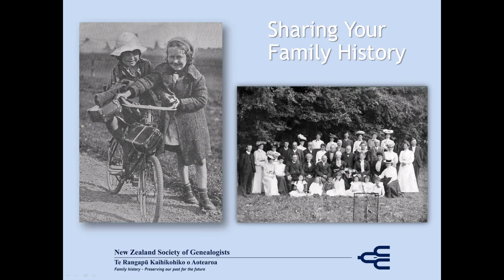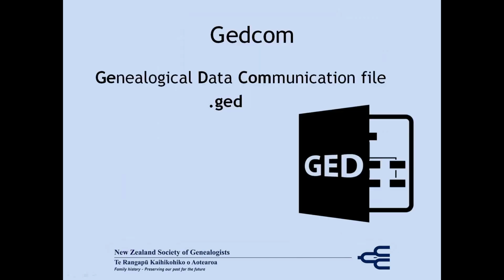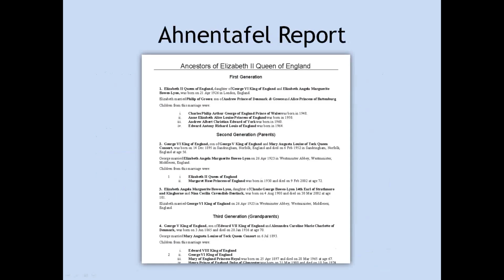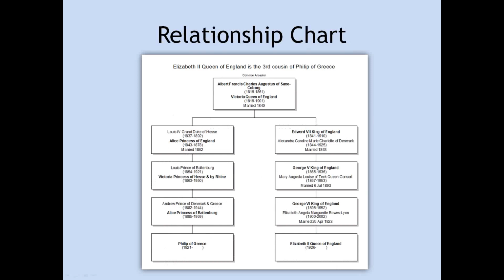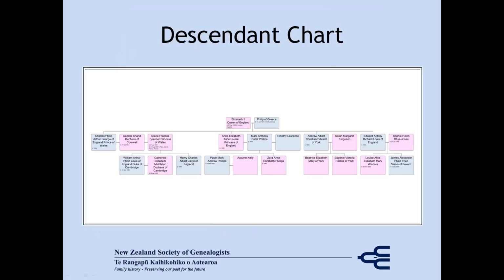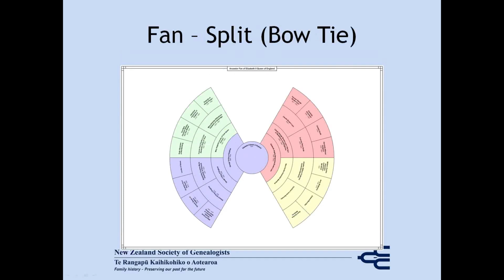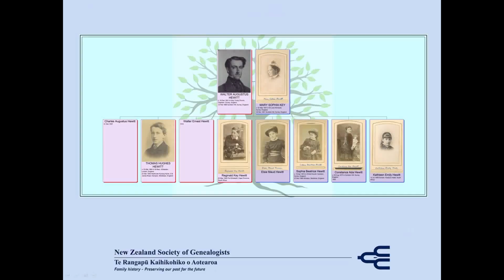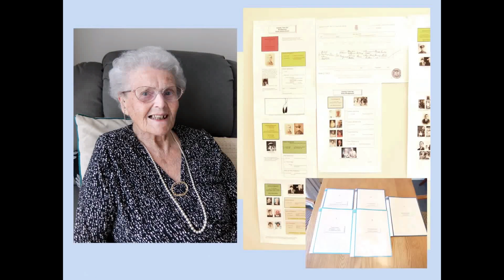Sharing with Collaborators and at Reunions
Sharing your family history while you work on it and at family reunions makes genealogy fun!  In this presentation by the New Zealand Society of Genealogists, you can discover different ways to share information using gedcoms, reports and charts.

For the notes that accompany this presentation and more information about the New Zealand Society of Genealogists, see our